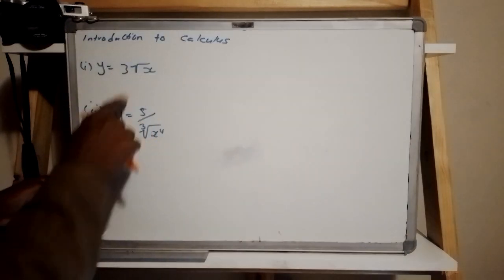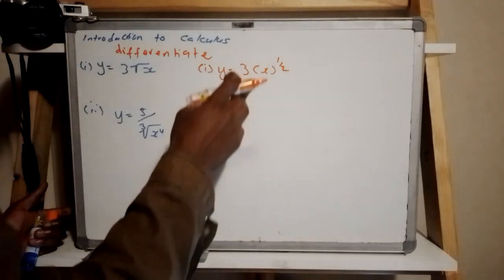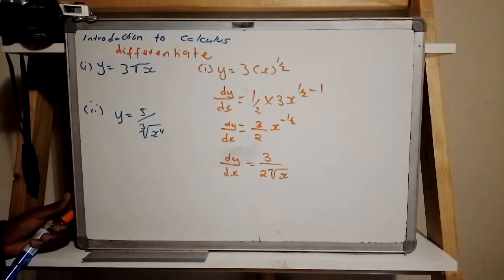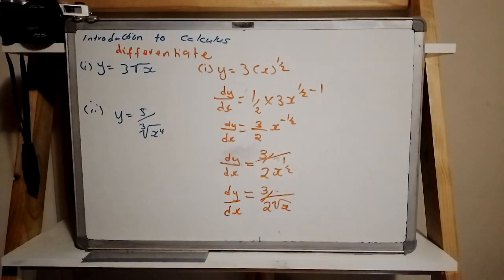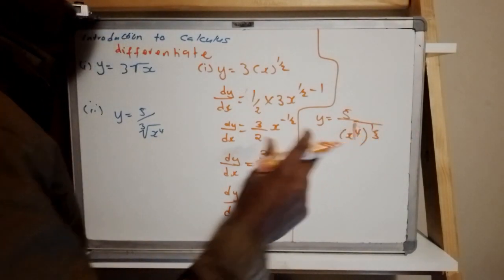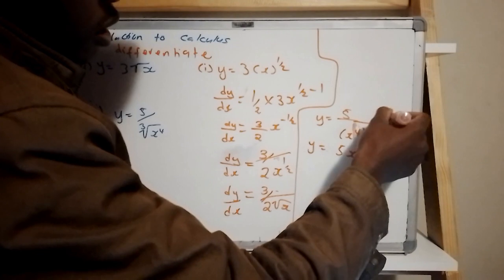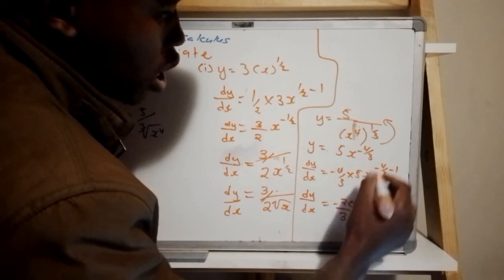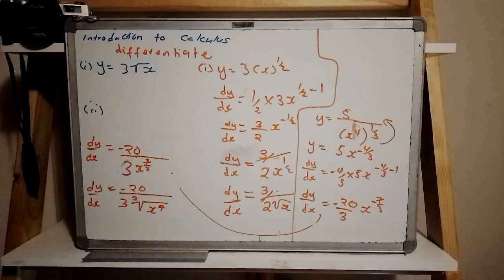Differential calculus 01 y=3[sqrt(x)]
and more than any other thing enjoy
please follows us on
danko means thank you